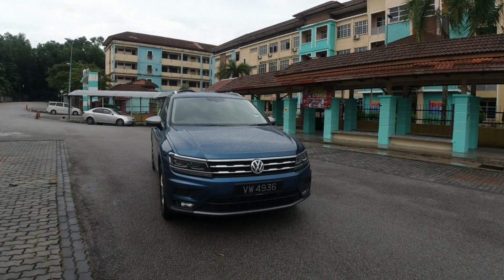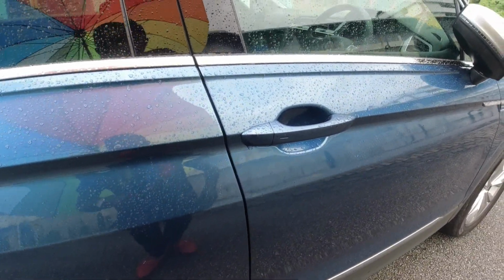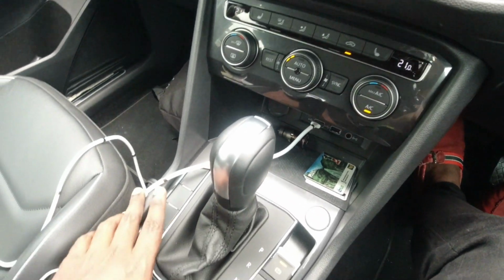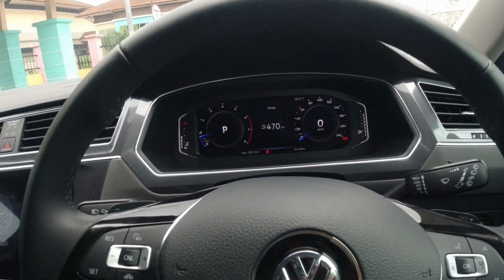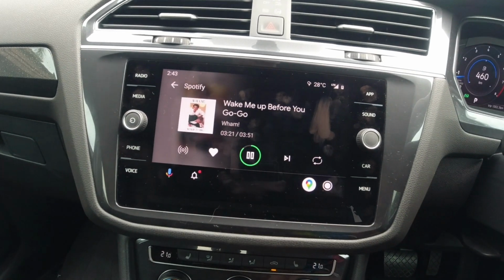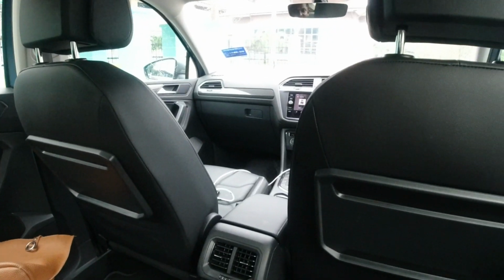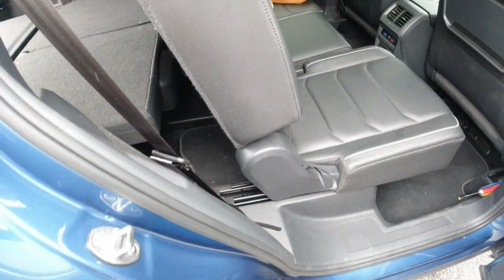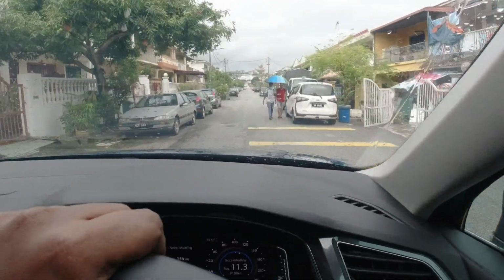VW Tiguan 1.4 All Space | Dad Approved! | EvoMalaysia.com